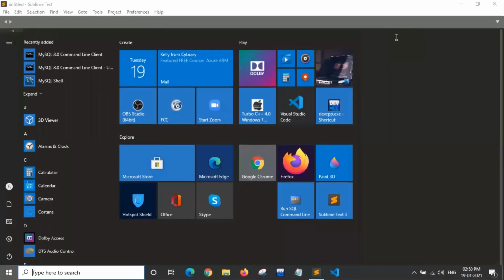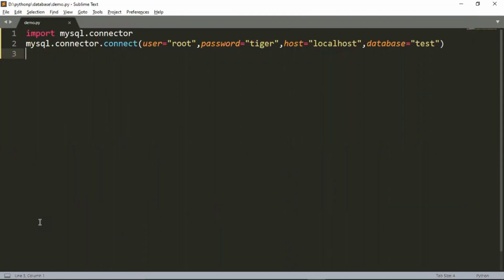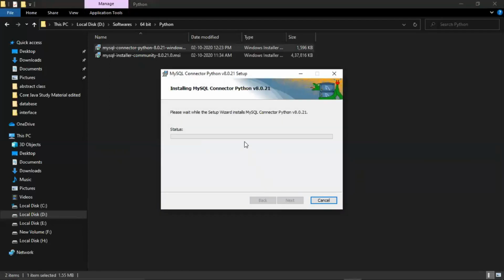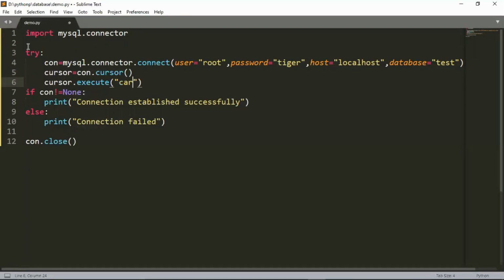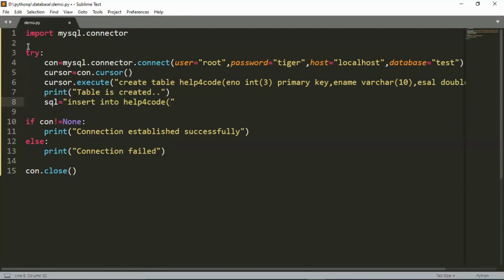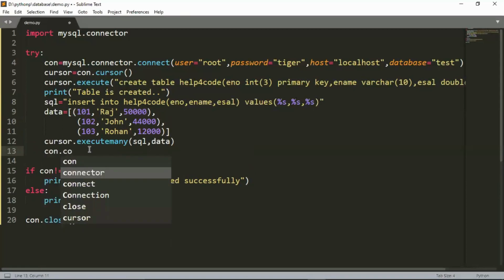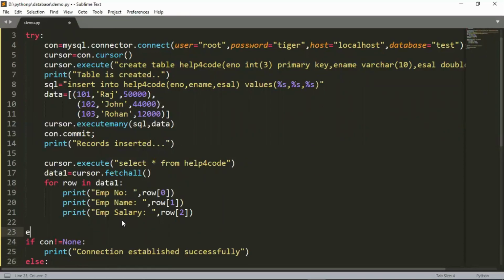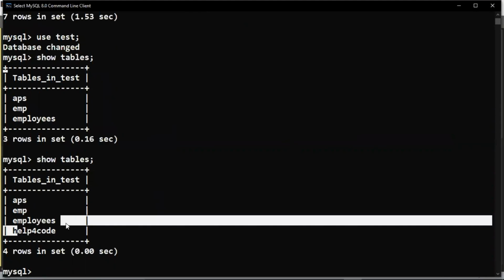Python database connection ｜ How to connect Python with Mysql database ｜ mysql connector for python